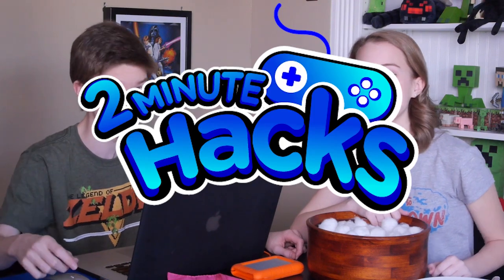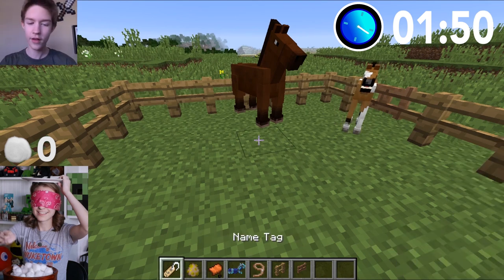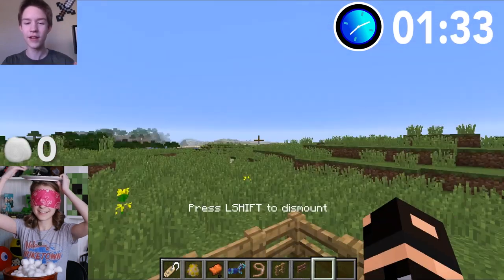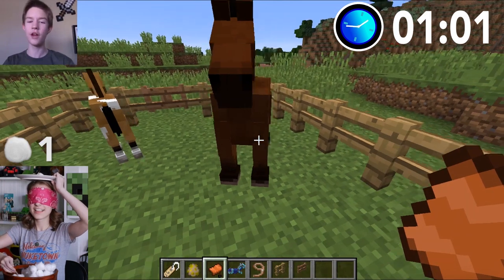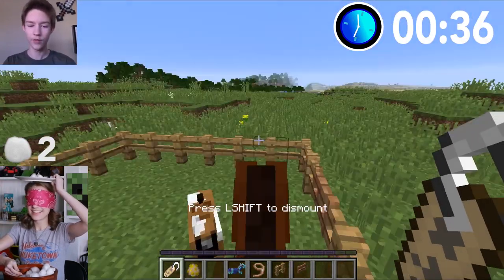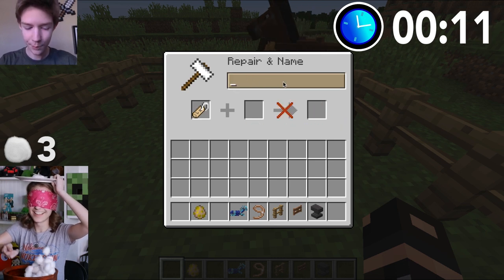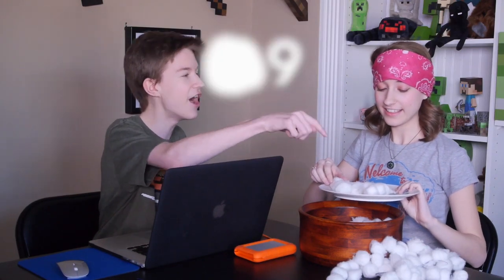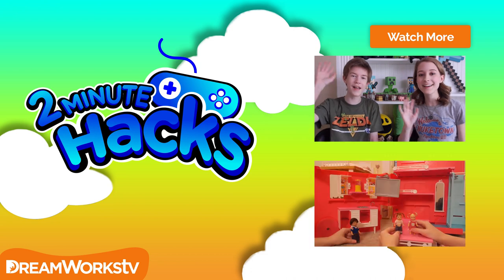How to Tame a Horse in Minecraft | 2 MINUTE HACKS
Kevin & Christine go head-to-head in this 2 mintue challenge! Can Kevin teach you how to train a horse in Minecraft before Christine finishes getting 10 Cotton Balls in the Cotton Ball Challenge?